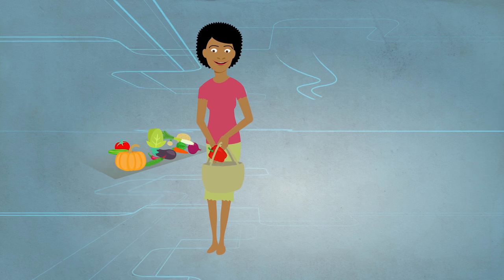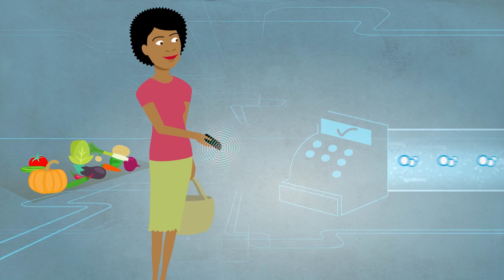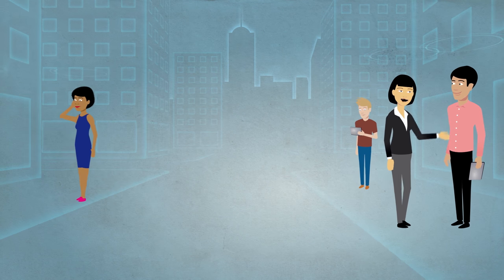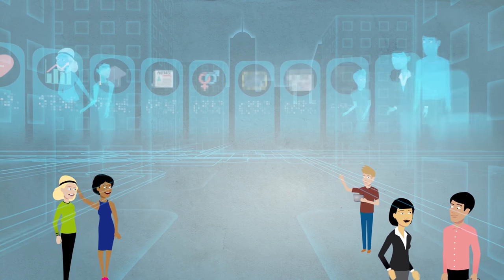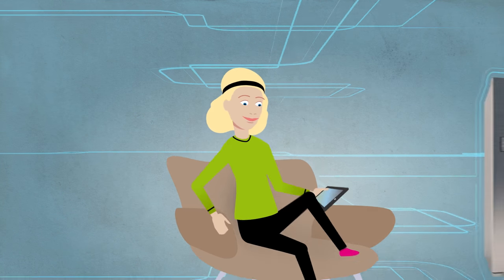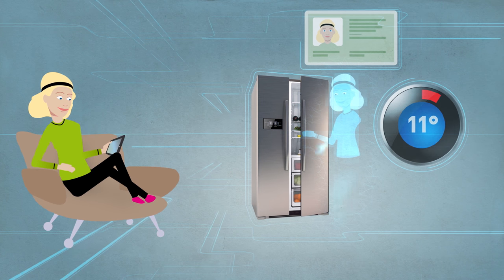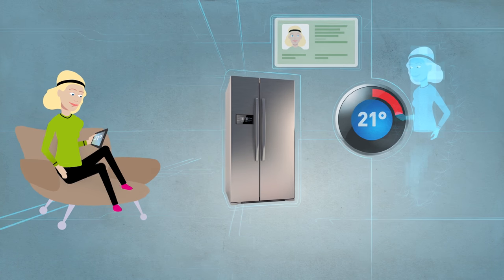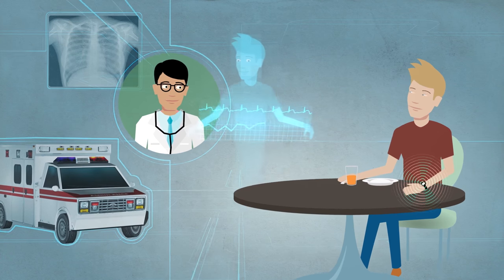ITU – Standardization enabling trust in cyber space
This video shows how ITU is working on standardization to help enable a human centric ICT environment and create trust in cyber-space.

The International Telecommunication Union (ITU) was established in 1865 to meet the need for technical standards for international telegraph systems. From the day of the telegraph, through its formative role in telecommunications, and in today’s converged information and communication technology (ICT) ecosystem, ITU has offered a neutral platform to agree the international standards (ITU Recommendations) that ensure networks and devices ‘speak the same language’.